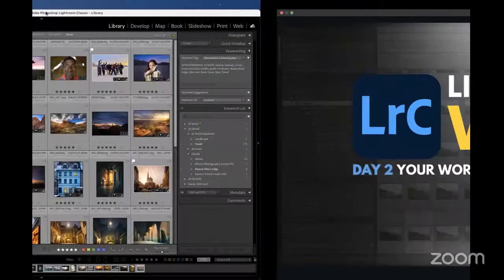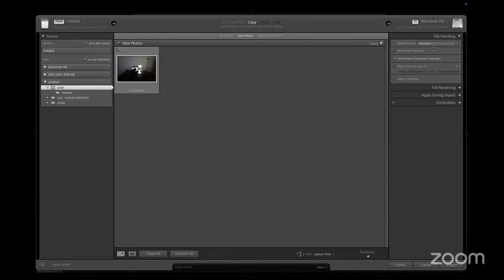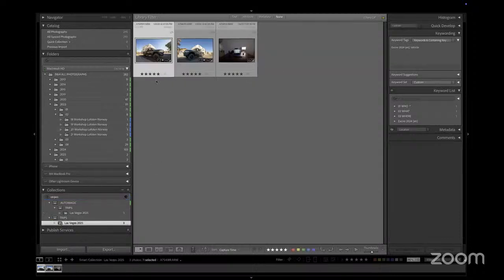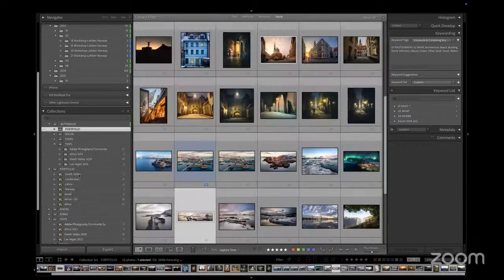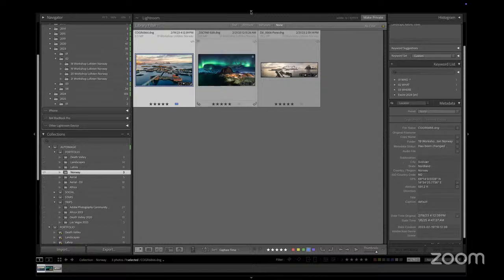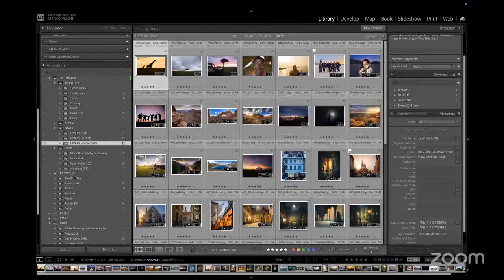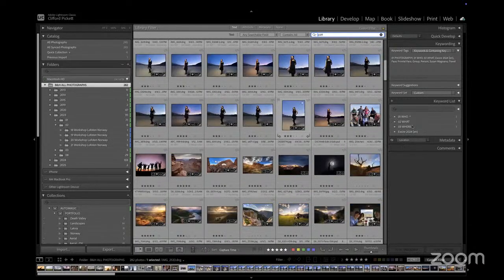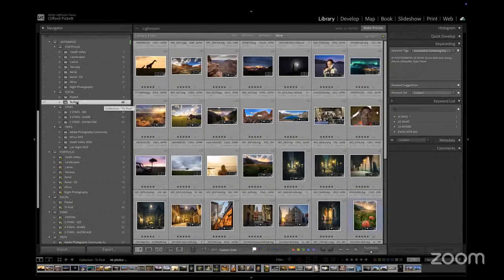Lightroom Week | Day 2: The Ultimate Workflow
In part 2, learn what it looks like to put your workflow on autopilot so you can focus on creating images, not maintaining them.